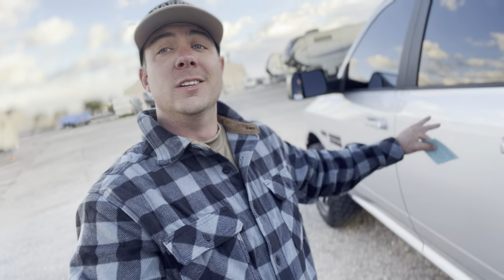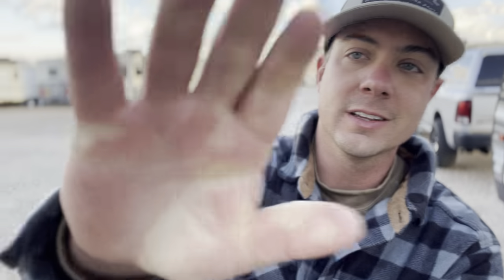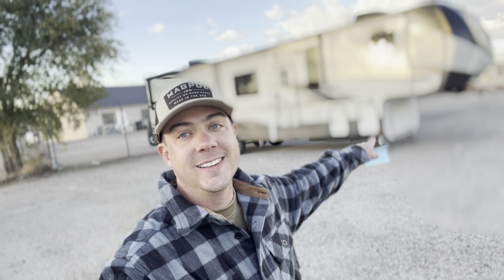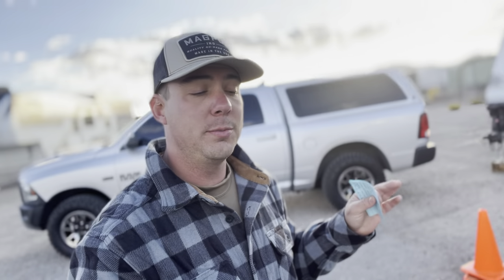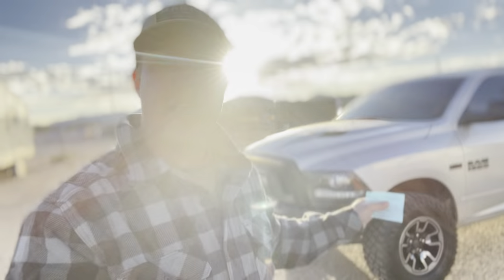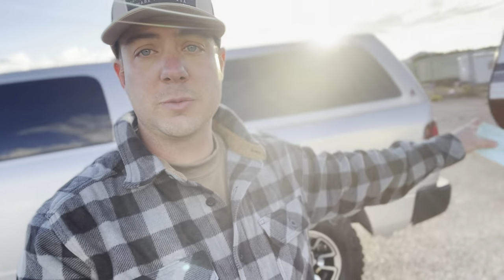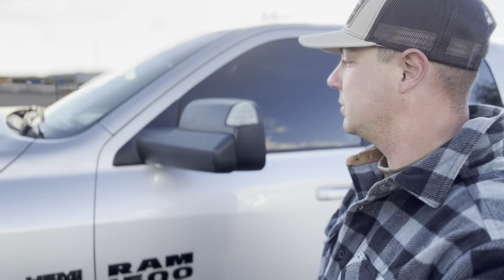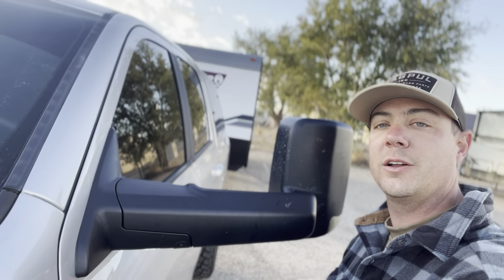Towing Trailers With a Half-ton Truck, What Can It Pull?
This video discusses the realities of towing with a half ton truck. We talk about fuel economy, weight limits, and other items that are key when towing with a 150 or 1500 pickup.

Purchase list:

Power supply cord

30 to 50 Adapter

120 adapter

Surge protector

Black water hose

Wheel chocks

Jack block

Drinking water hose

Rv water filter

Water pressure regulator